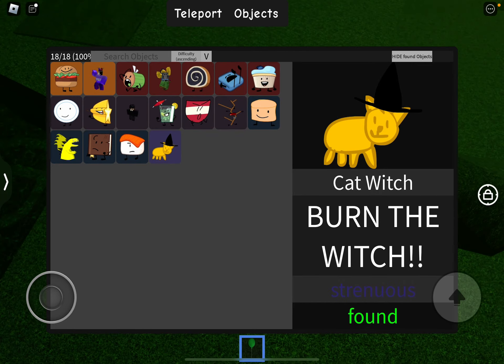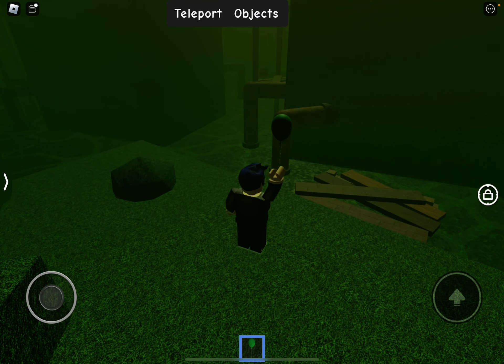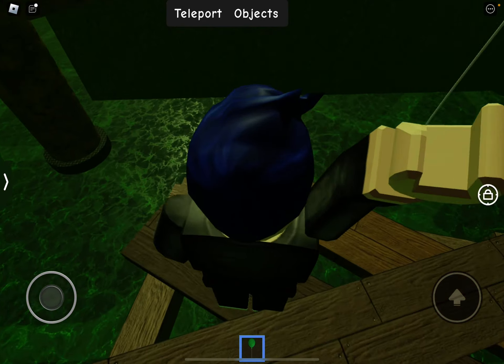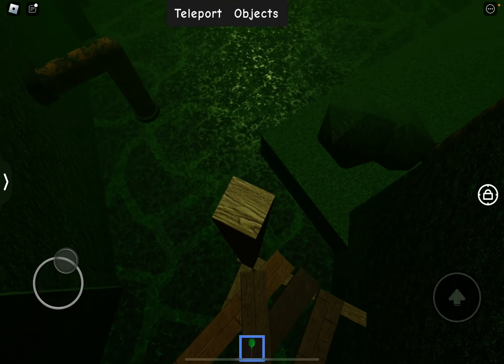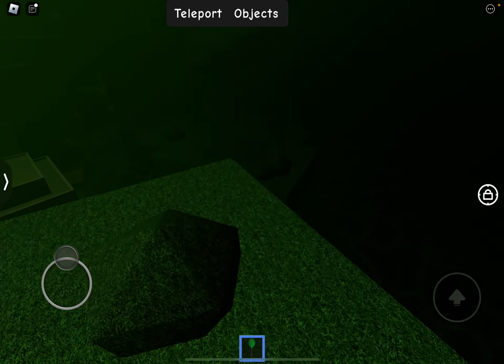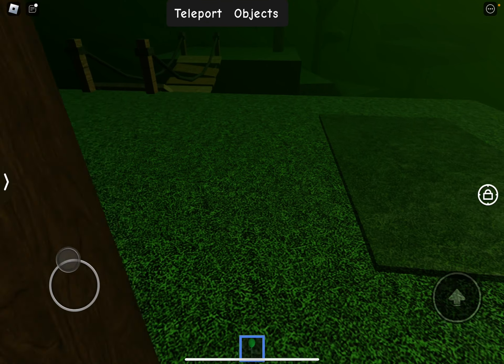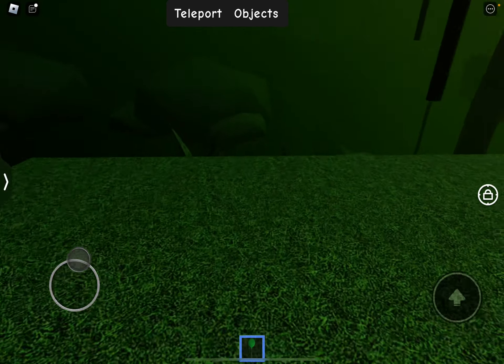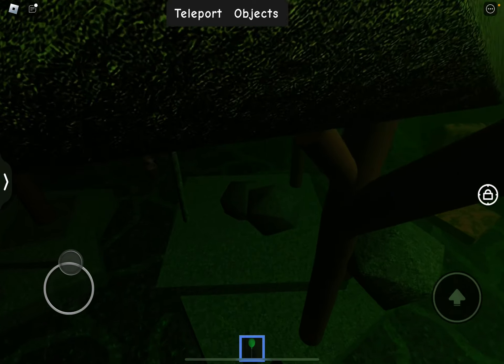A random theory on cat witch in FTBC